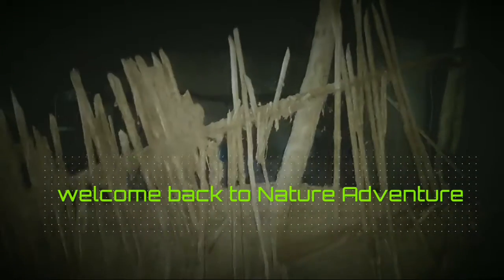THE MYSTERIOUS BARN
Have you ever thought of entering a creepy barn and checking out what it feels like .This is an adventure that could be fun making sure to take precautions ,you never know what you could find there from something truly antique to something creepy crawly